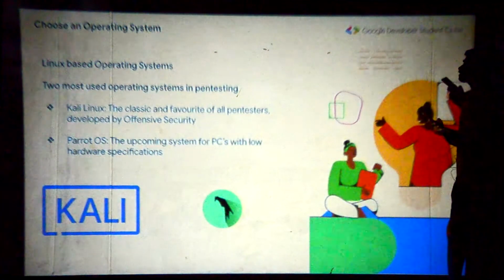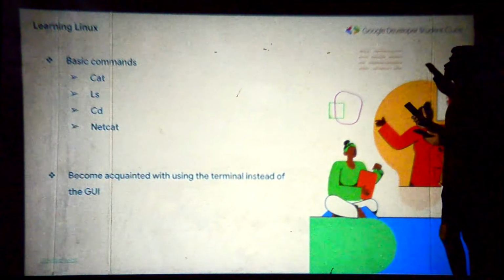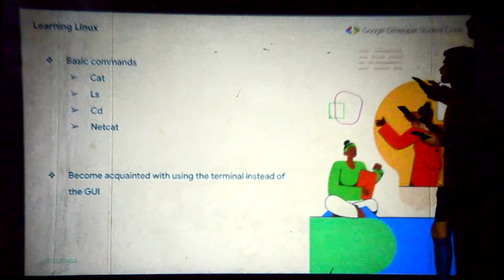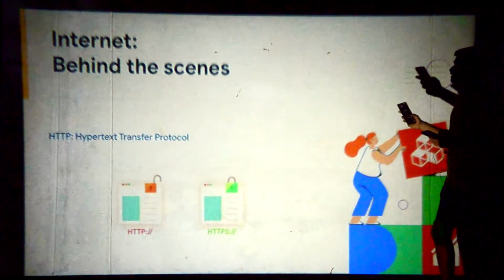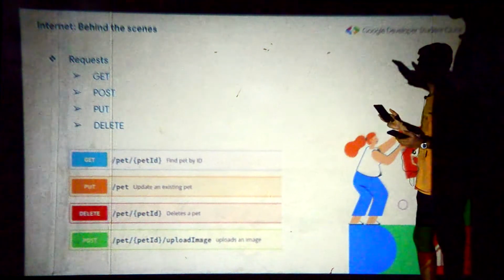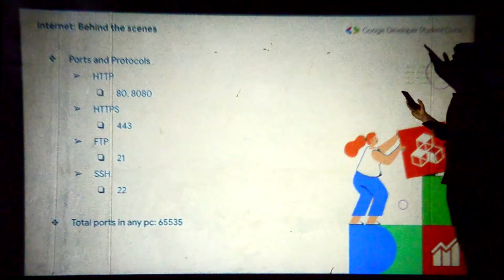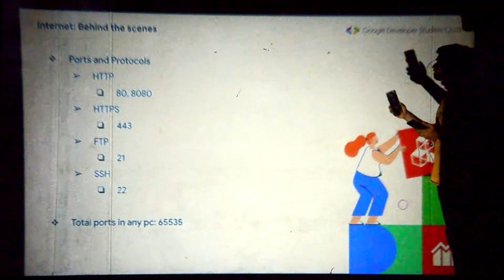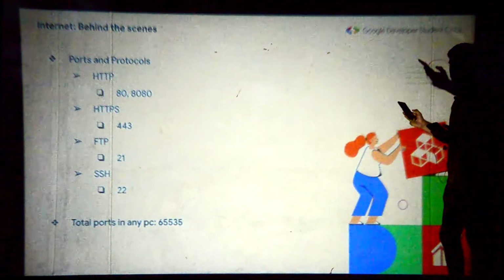An Introduction to Ethical Hacking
A short video on the basics of how the Internet works and cybersecurity as a field in today's day and age.
Best Wishes,
GDSC, BITS Pilani